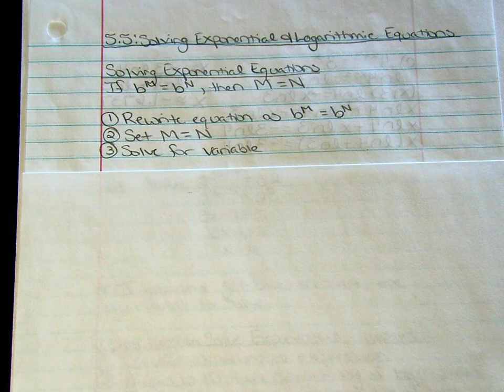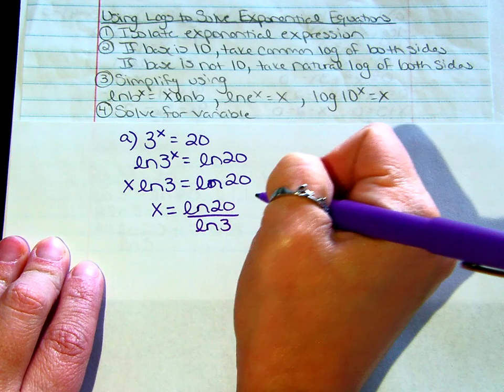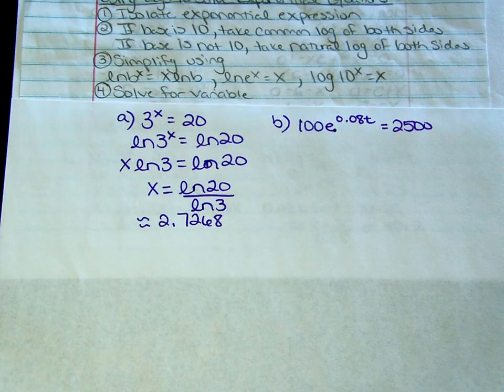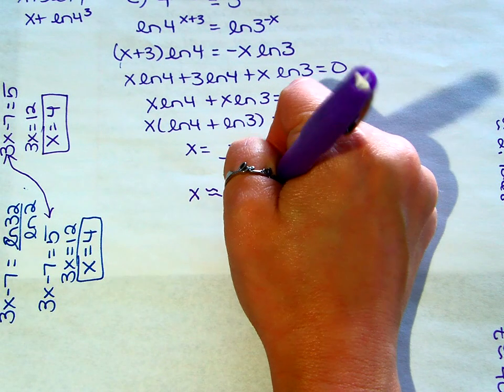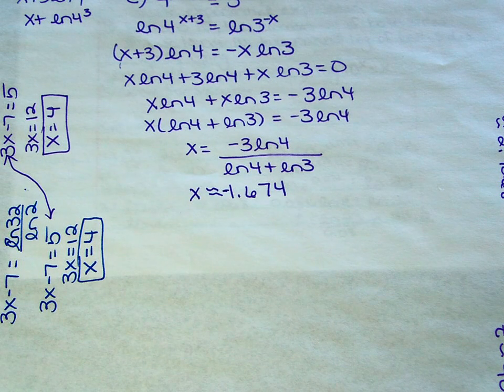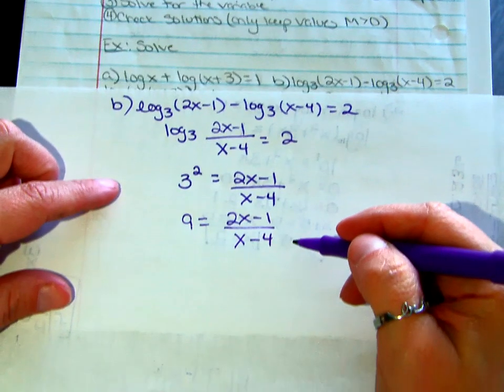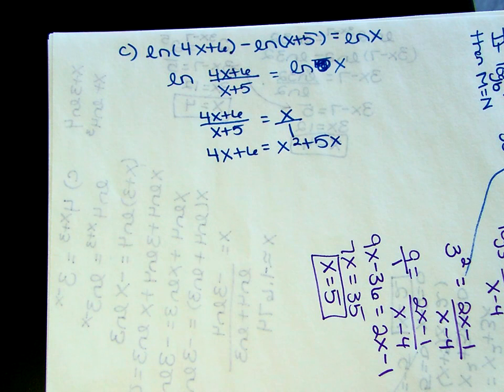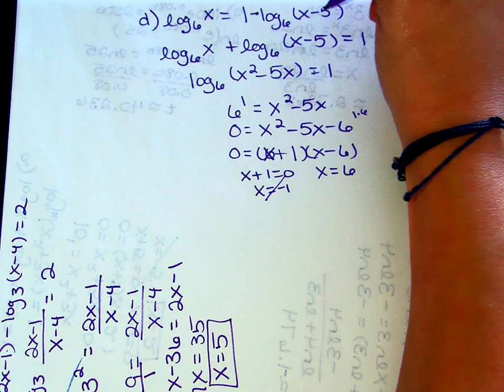MSSU : College Algebra : Chapter 5 Section 5 : April 12, 2024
MSSU
College Algebra